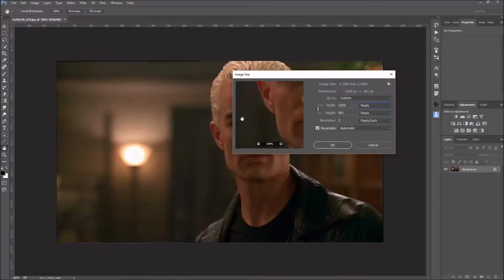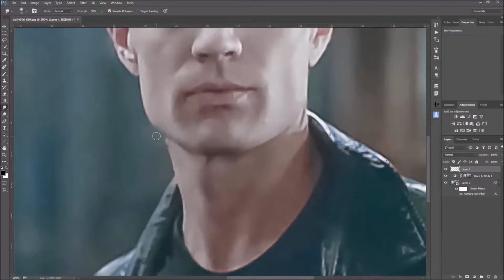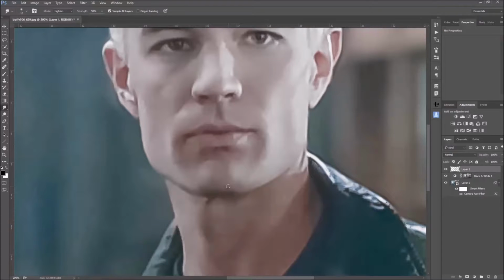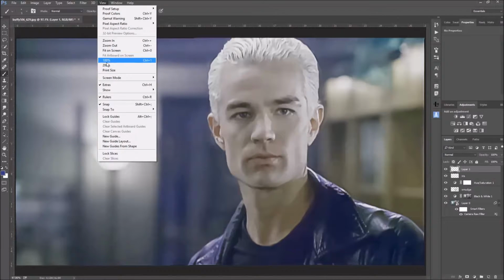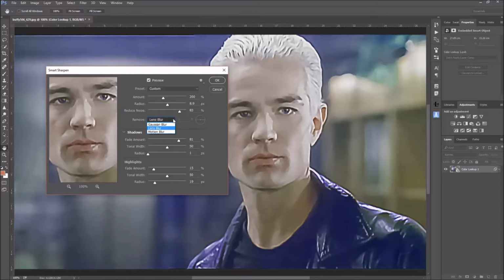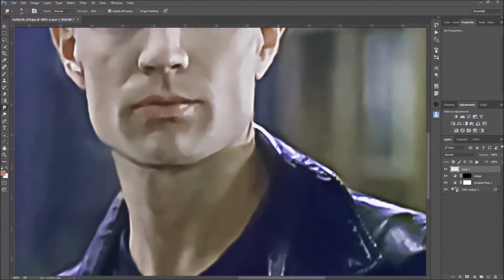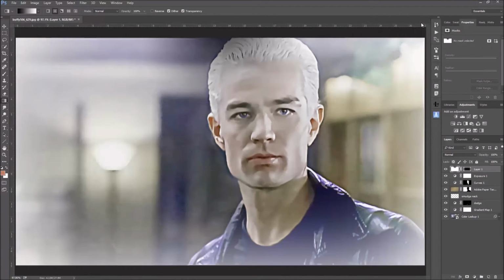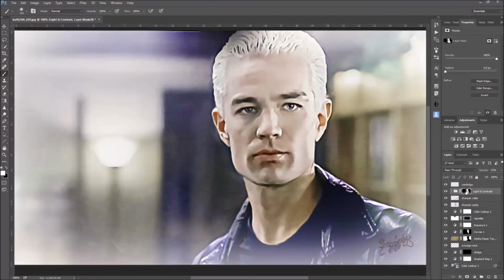Portrait of a Soul - Making a Fan Art Banner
The process I use to create a work of Fan Art in the Buffy the Vampire Slayer fandom.

If you've never watched BTVS you are missing a great show.

Please see below for resources used in this piece. Fanart is created purely for entertainment and provides a great opportunity to learn new skills. In this case removing tattoos, lightening skin, transposing heads and other bits, overlay and blending images to make a scene for the theme.

Resources:

Textures from Adobe Paper Texture Pro available through Adobe Exchange (Subscription to Creative Cloud required)
Spike: Screencap from Angel the Series

And a bunch of Photoshop adjustment layers, color layers, a little painting and a lot of fun.